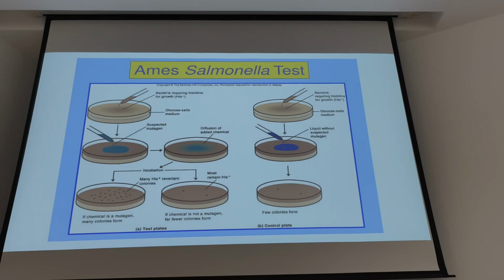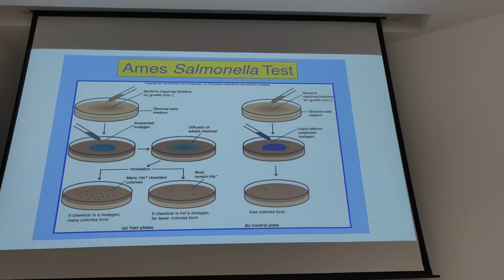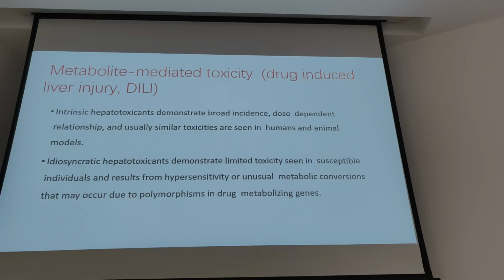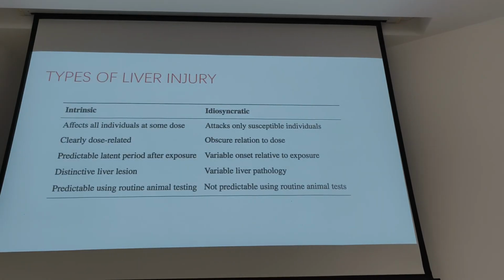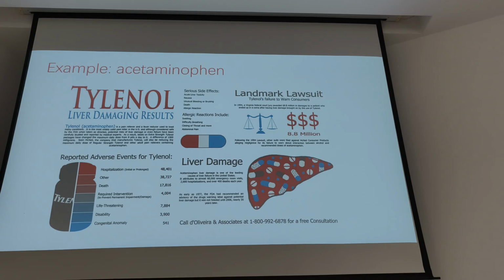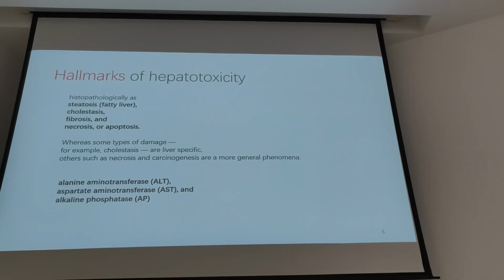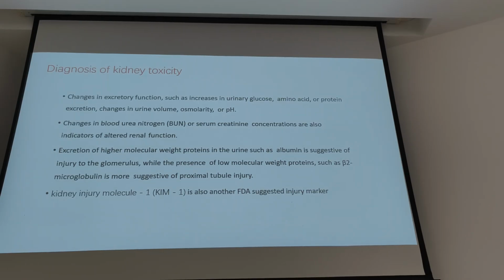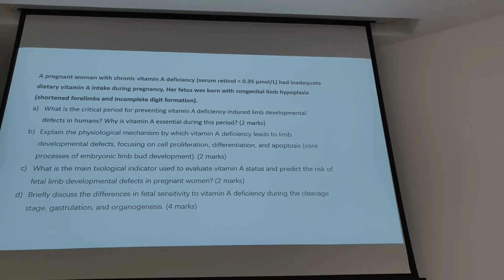423 principle of toxicology111